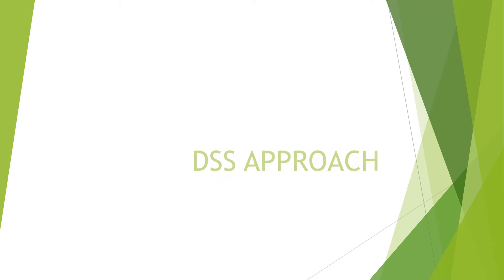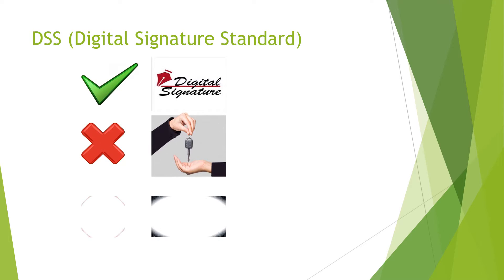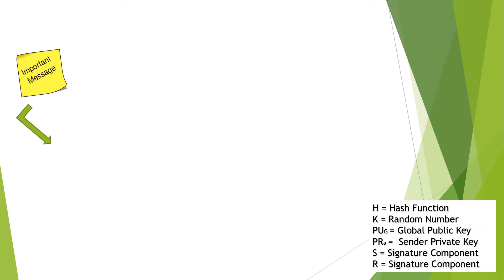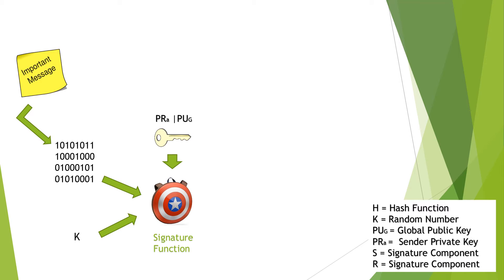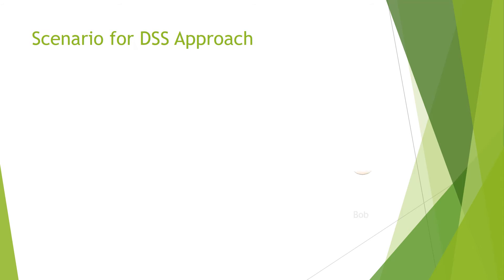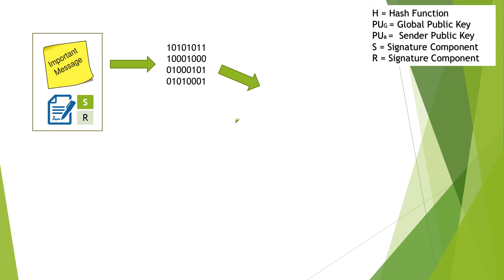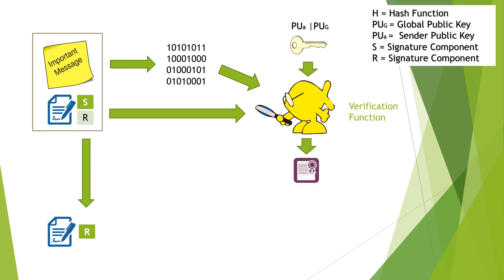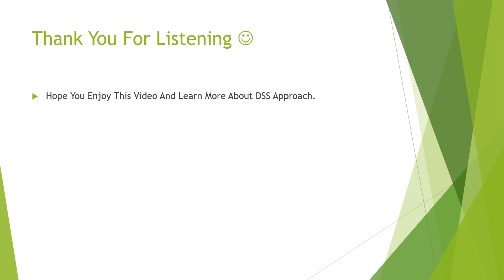DSS APPROACH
Cryptography
Brief Explaination About Digital Signature Standard (DSS) Approach

Reference from Cryptography and Network Security - W. Stallings (Pearson, 2011) page 403 and 404.